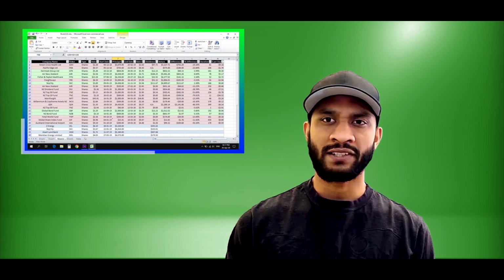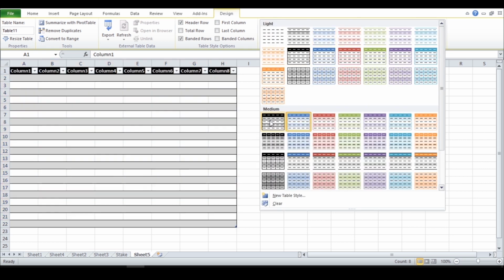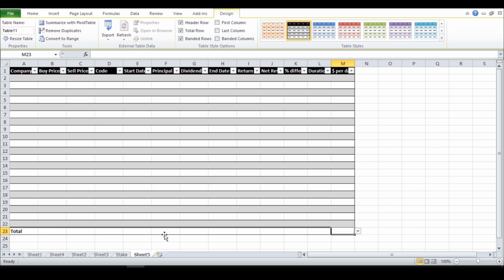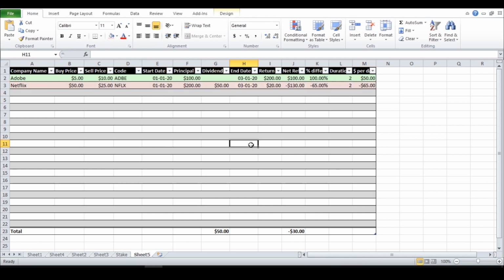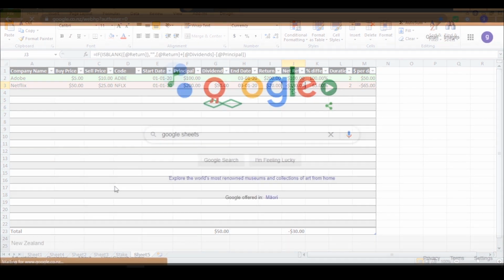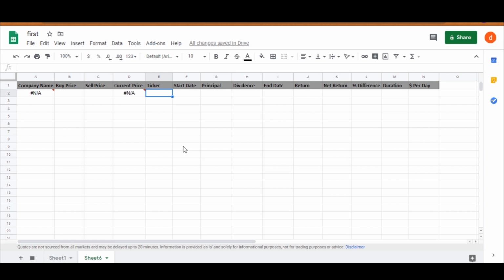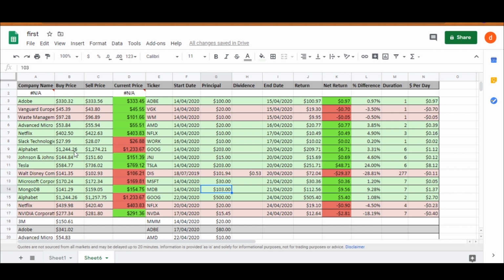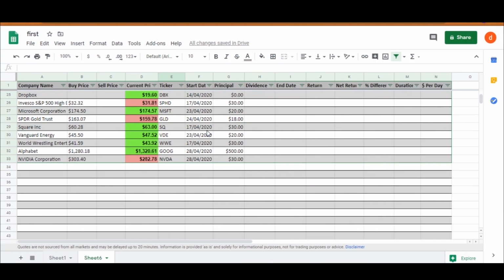Investment Tracker - Excel Vs Google Sheet Tutorial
How to set up Excel and Google Sheet so that you can track and analyse just about anything. Can use this to identify your strengths, and progress.

Time Stamps:
Why you should track your investments 00:06
Overview of tables 01:18
Excel 03:33
     Setting up Excel 05:23
     Adding and deleting columns 06:14
     Formatting cells 06:40
    "if" formula 07:27
     Footer (total row) 09:47
     Resize columns 10:10
     Example of "if" formula 10:26
     Automatic row colouring 12:25
     Manually colour 14:01
     Inserting comment 15:05
     Hiding columns without deleting 15:57
     More visuals (icons, arrows & data bars) 16:13
     Change conditional colours 18:21
Google Sheets 18:52
    Setting up Google Sheets 19:15
    Formatting Cells 19:54
    Google Finance formulas 20:16
   "if" formulas 21:13
    Automatic company name and price 23:03
    Colouring cells 23:28
    Automatic colouring (condition formatting) 23:44
    Hide rows 27:29
    Dragging formulas down 27:44
    "if" formula with Google Finance formula 28:41
    Examples 29:32
    Applying filters (sorting) 30:46
    Lock rows and columns 31:14
    Automatic stock price outside of US 31:47
    Interactive graphs and charts 32:16

If you're in NZ or AUS and you want to trade US stocks then use this link to signup with Stake and get a free stock when you fund your account:

Get Free $10 + $30 Worth of Tesla Shares + Zero Fee Transactions & Currency Exchange.

Use this link to get free $10! Signup to Hatch using this link and get free $10 when you top up $100

Signup to Sharesies using this link and get a $5 bonus